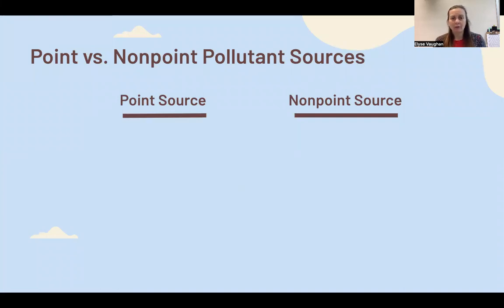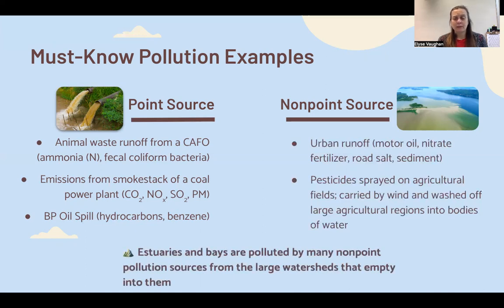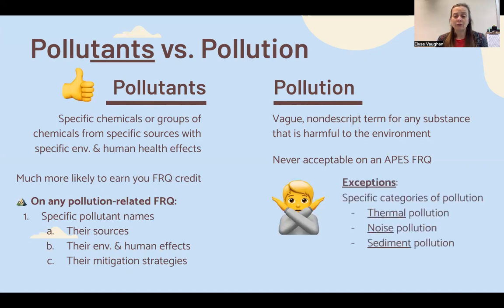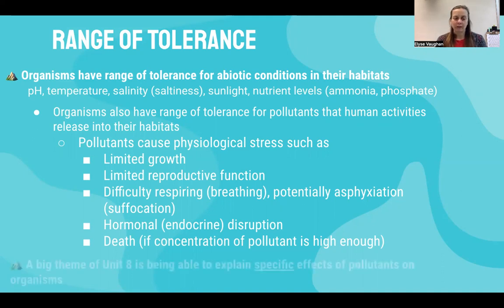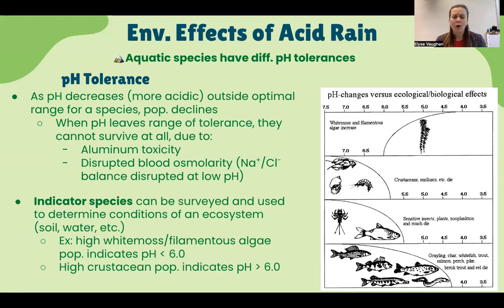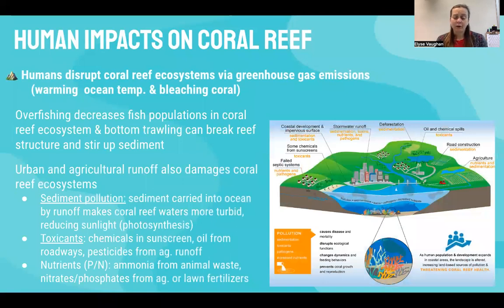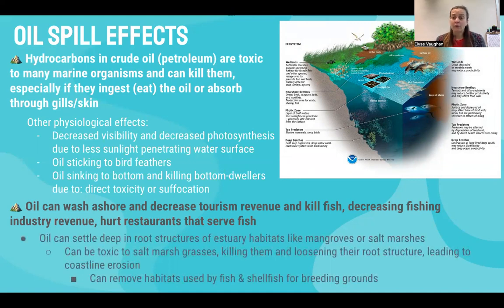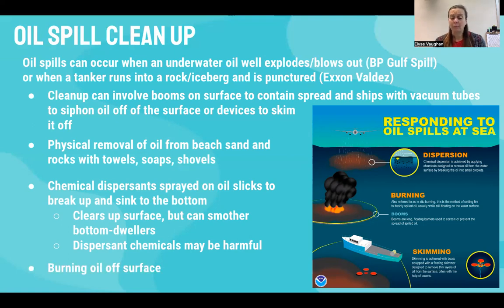8.1-2 Sources of Pollutants